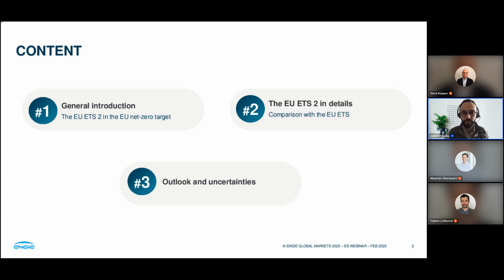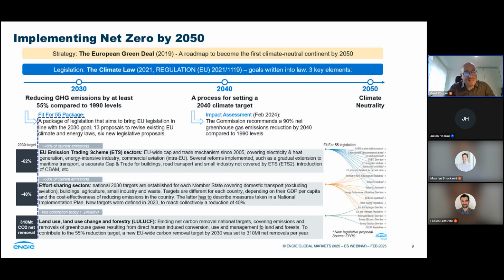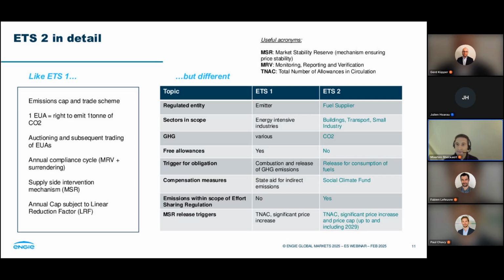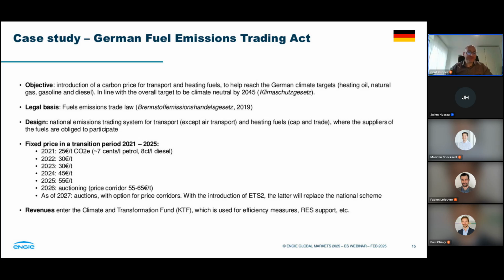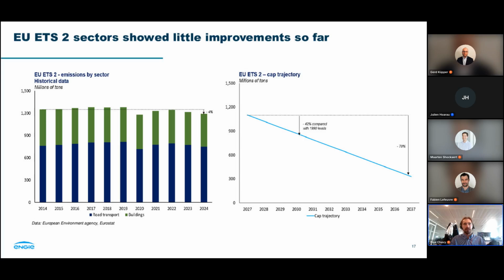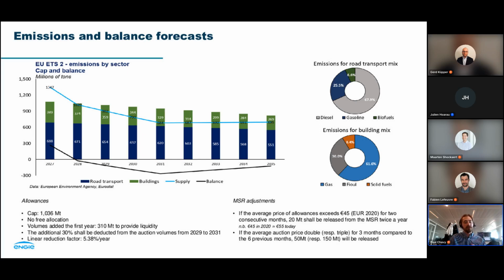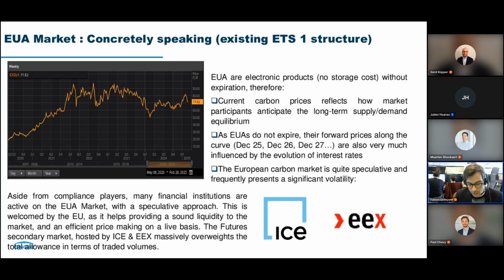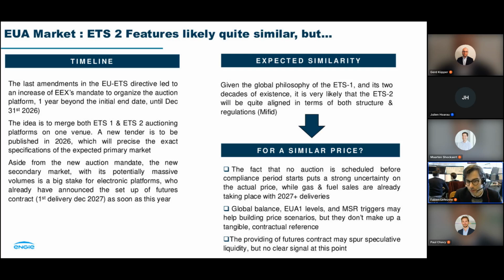Decoding the new European Carbon Market ETS2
The EnergyScan team held its first thematic webinar covering key trends and events on energy markets. In this webinar, our experts addressed the following topics, with a Q&A session at the end of each topic:

1. The EU ETS2 in the EU net-zero target
2. The EU ETS 2 in details
3. Outlook and uncertainties

Join EnergyScan on Twitter :   / energyscan_egm